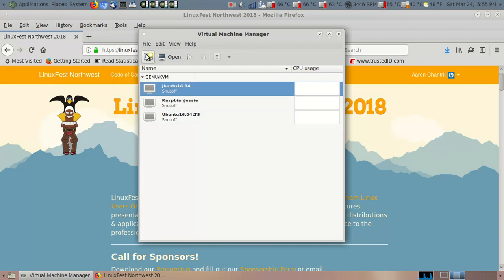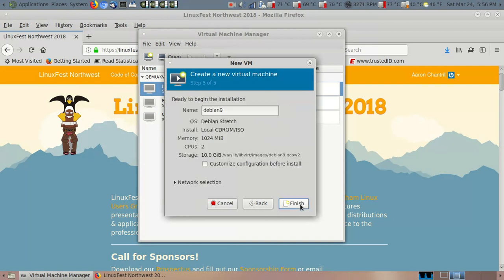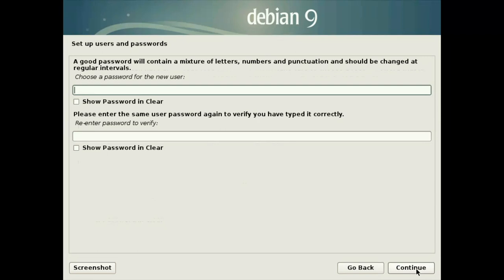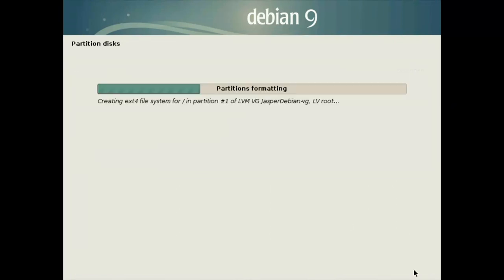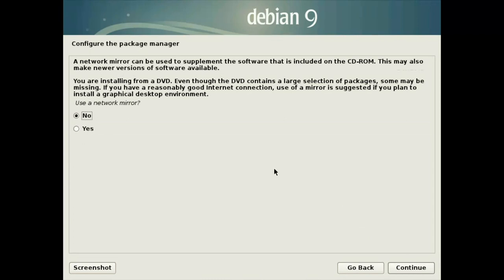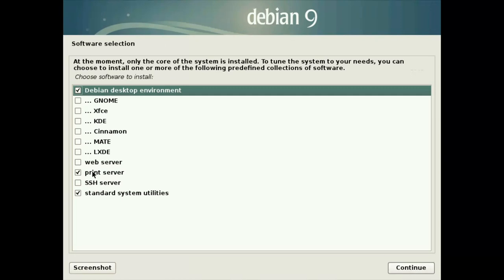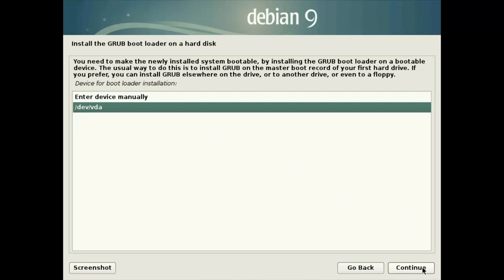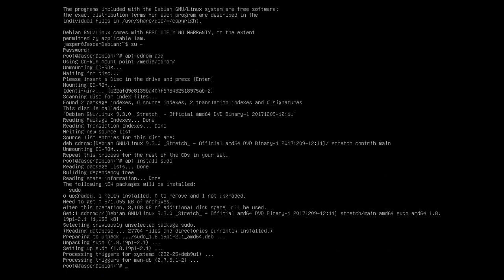Jasper Install Preparation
This video shows how to prepare for my tutorial, "How to build your own open source HAL 9000". In this tutorial, we are going to use standard Linux packages, downloadable source code, and some pre-built language models to construct a voice activated virtual assistant.

We will start with a copy of the first standard Debian Stretch DVD and install Debian Stretch onto a virtual machine. Then we will enable the DVD as a repository (so we can install standard Debian packages without having to reach out to the internet, install sudo and give our user sudo privileges, then install alsa-utils and make sure we can record a test file and play it back.